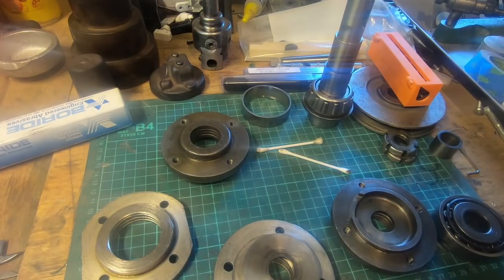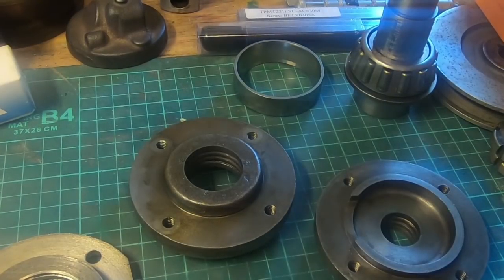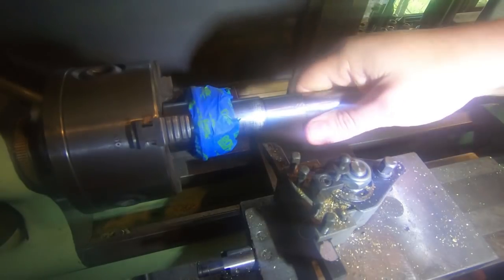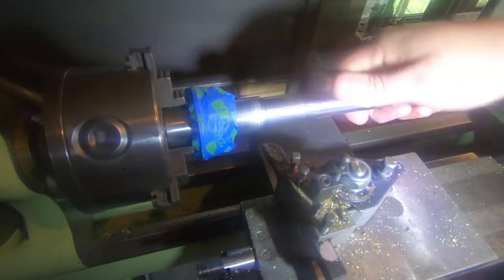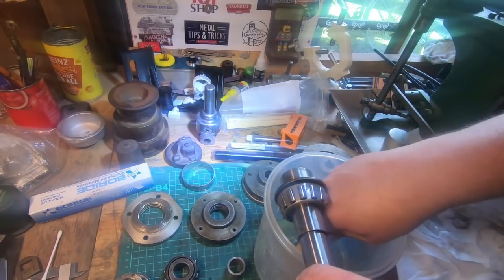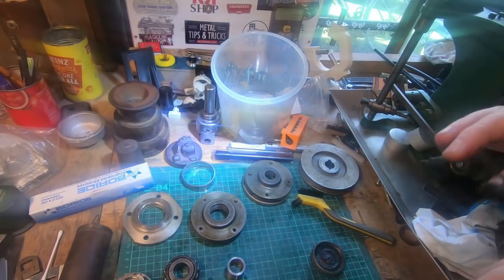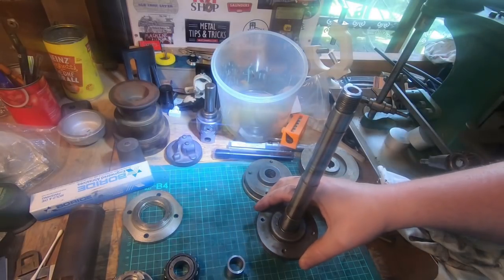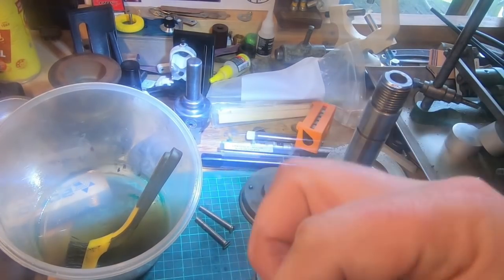PROJECT REVERSO - mill spindle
pulling apart and converting my centec horizontal milling machine to closed system lubrication so I can spin it backwards.

seriously its a good service.
and keep your legs smooth (hey, we dont judge) or whatever,